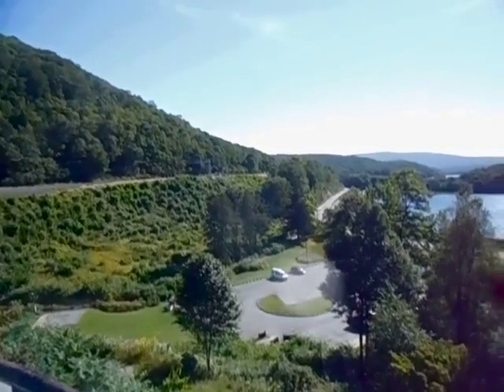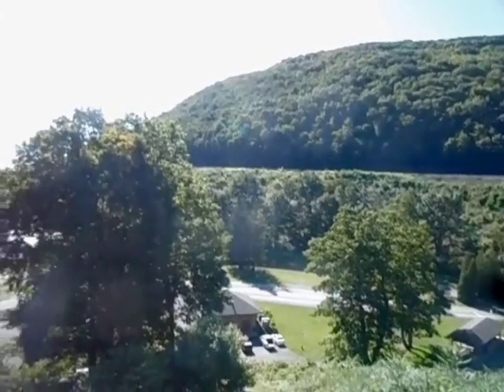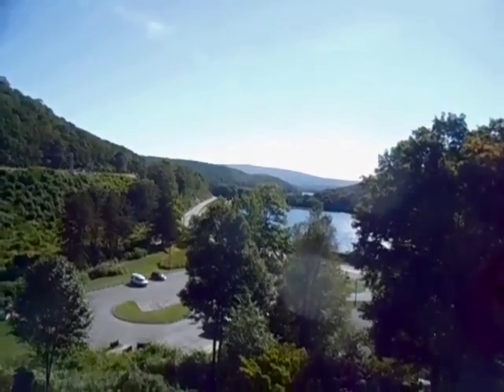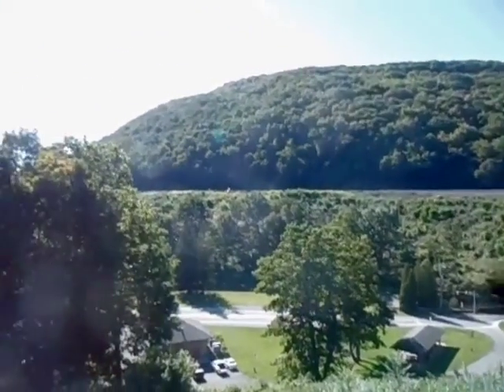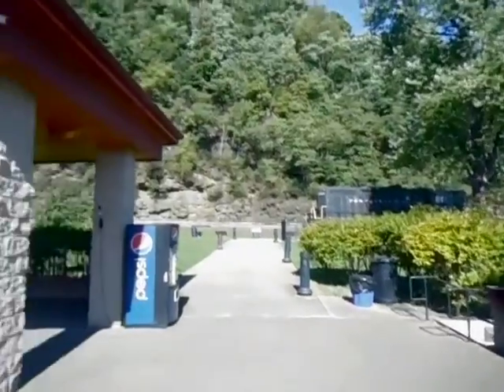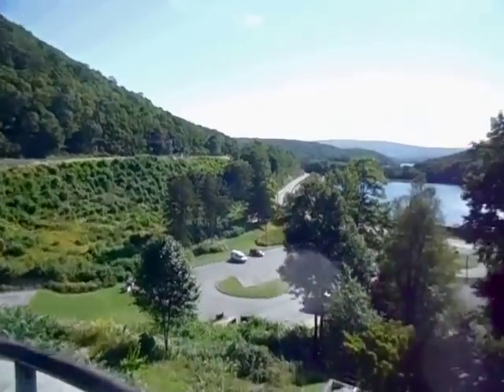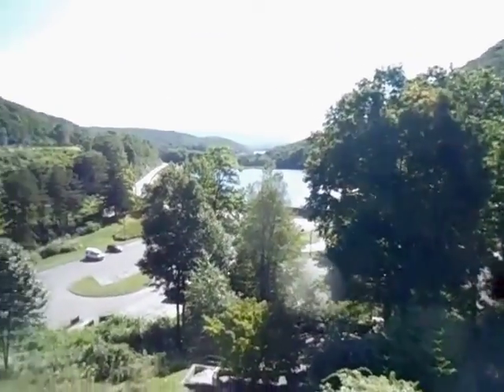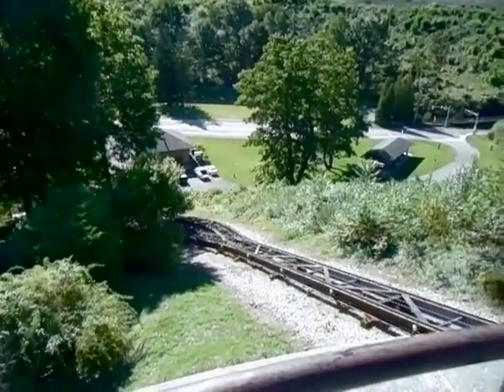Horseshoe Curve - Must Watch!!!